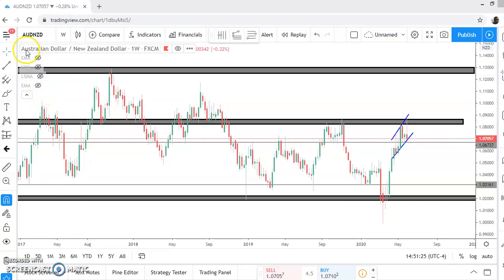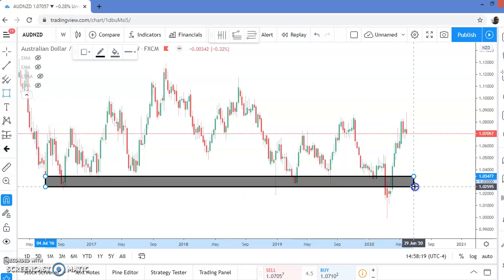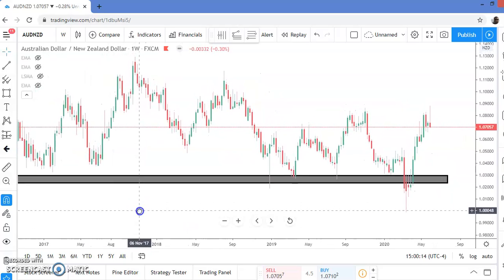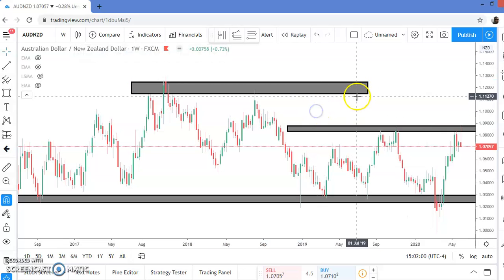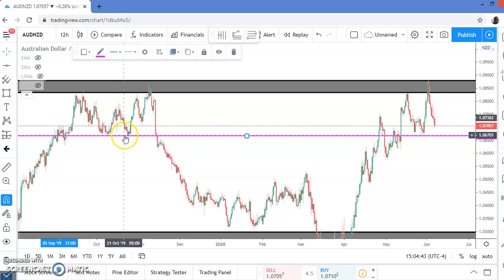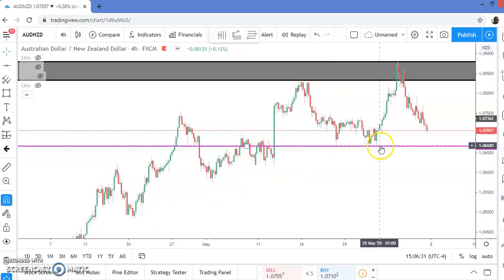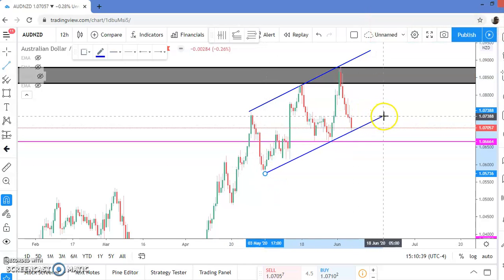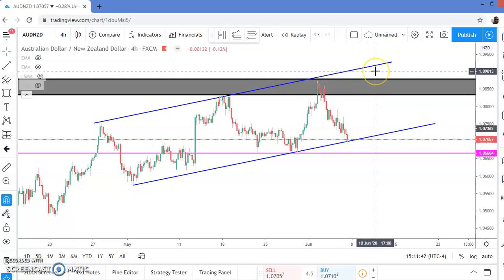How to Draw Support and Resistance lines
Quick explanation of how to draw support and resistance line on forex charts

Hey y'all the times are calling for us  to create our own personal economy. There is a huge wealth transfer taking place, if you're paying attention. Learning a trade that could pay you for the rest of your life without being tethered to a nine to five is the wave of the future.

An investor could potentially lose all or more than their initial investment. "Risk capital" is money that can be lost without jeopardizing one’s financial security or life style. Only "risk capital" should be used for trading and only those with enough risk capital should consider trading. Fahcina Lawson is not a licensed financial adviser nor does she or give out financial advice. The user of Fahcina Lawson products and/or services assumes full risk and responsibility for their trading activity. Past performance is not indicative of, nor does it guarantee any future results. Individual results will vary due to a variety of market and timing conditions.